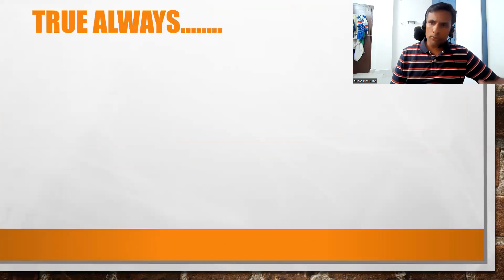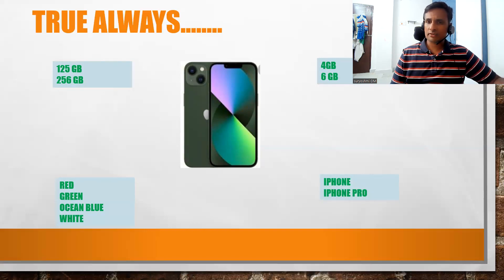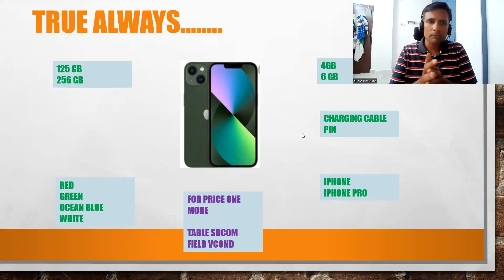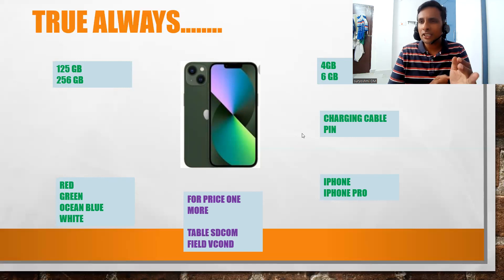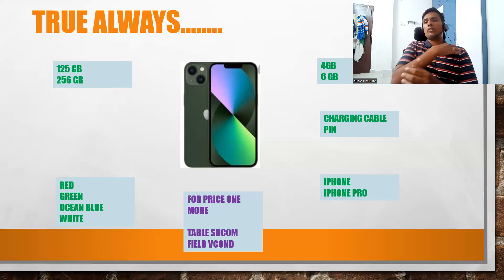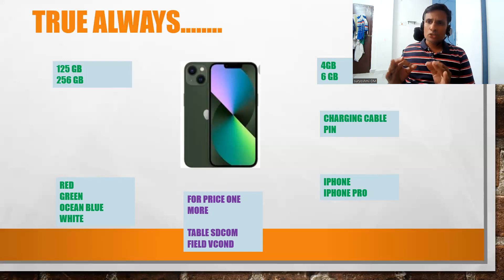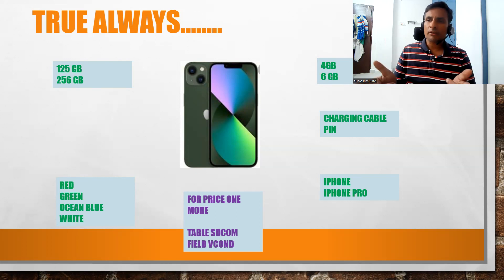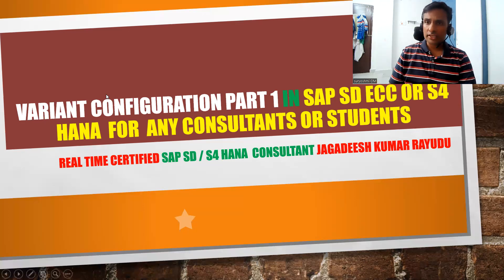IPHONE 15 as example for Variant configuration part 1 in sap sd ecc or s4 hana for consultants